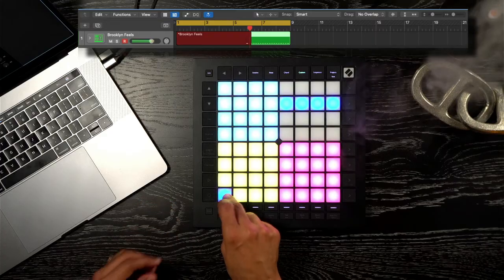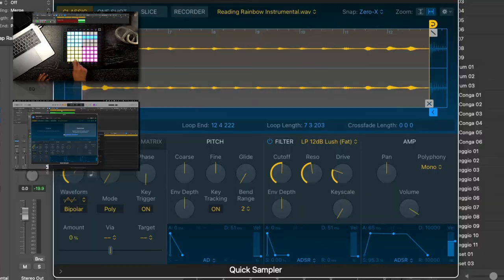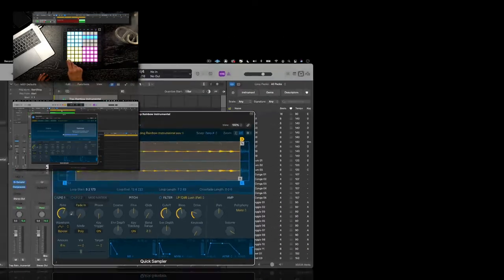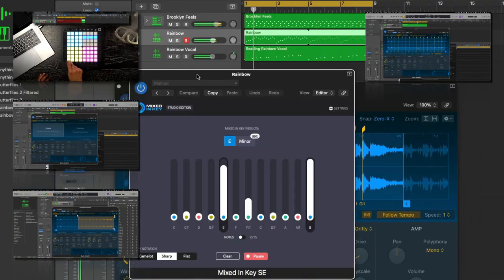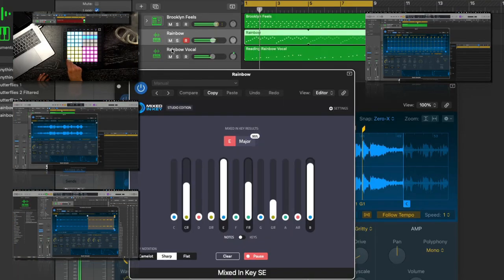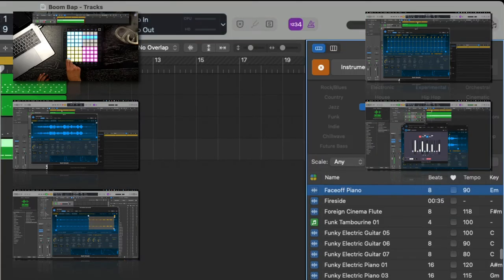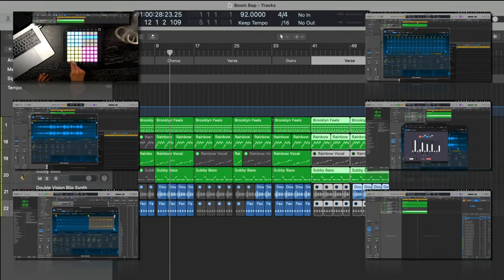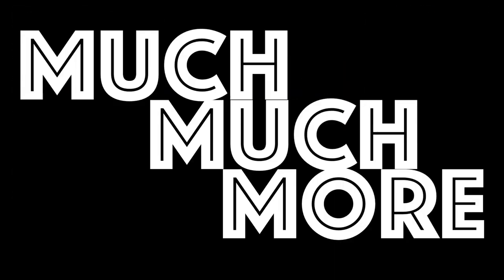Hip Hop Beat Making In Logic Pro Course (Welcome Video)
This is the welcome video to my new full length course "Hip Hop Beat Making In Logic Pro".